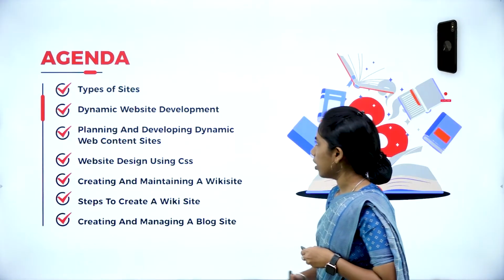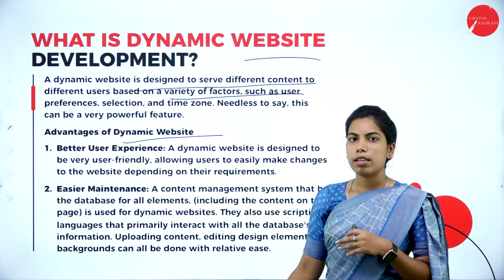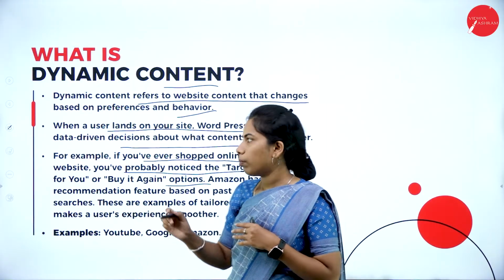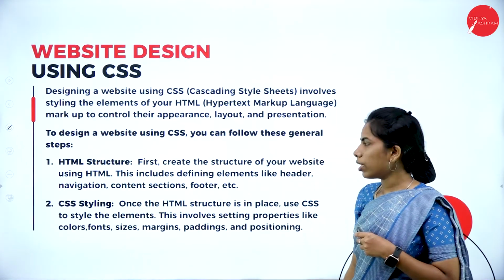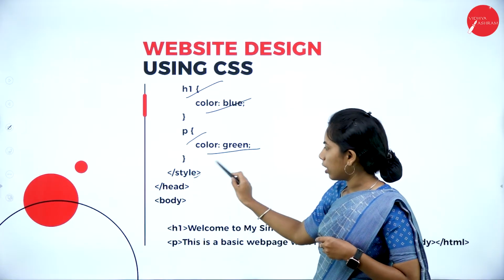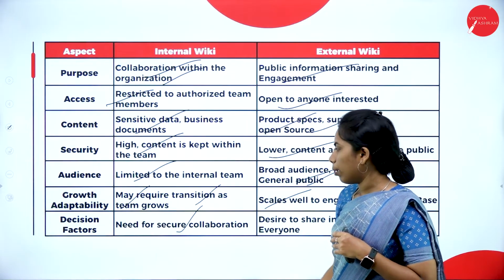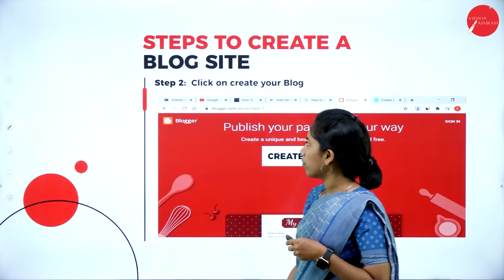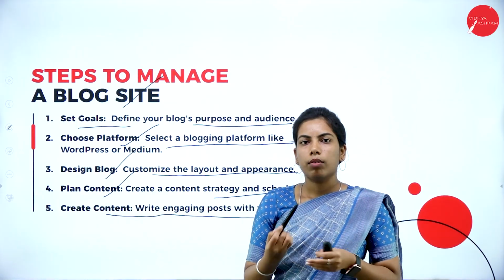DAY 03 | WEB CONTENT MANAGEMENT SYSTEM | VI SEM | BCA | DEVELOPING DYNAMIC WEB CONTENT SITES | L1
Course :  BCA
Semester : VI SEM
Subject : WEB CONTENT MANAGEMENT SYSTEM
Chapter Name : DEVELOPING DYNAMIC WEB CONTENT SITES
Lecture : 1